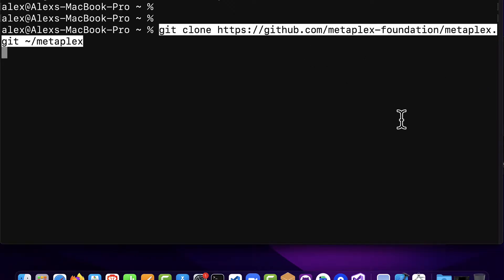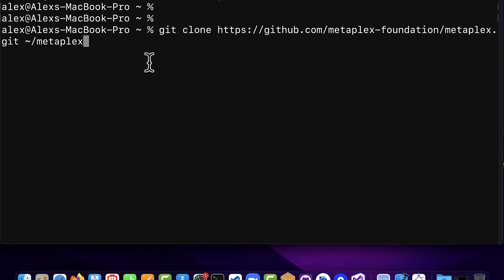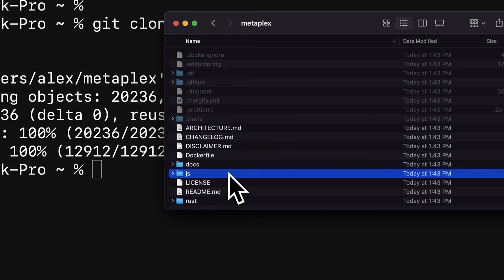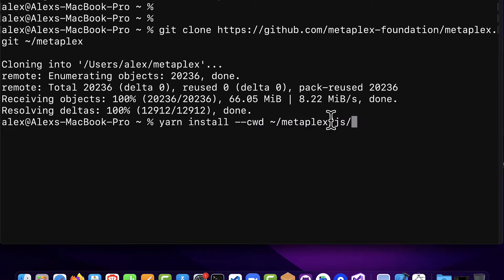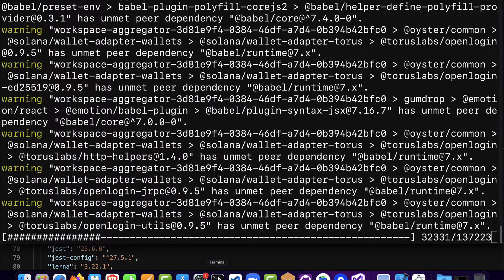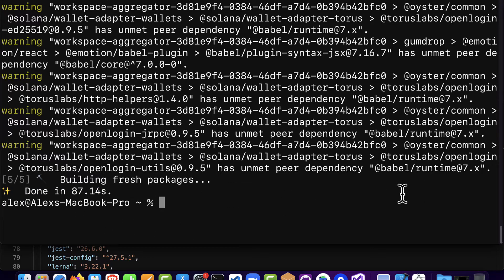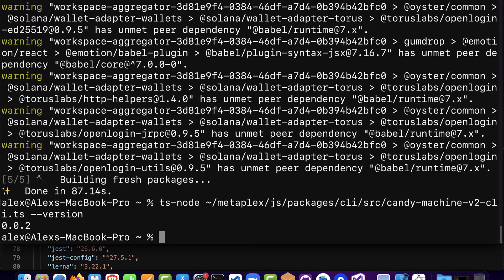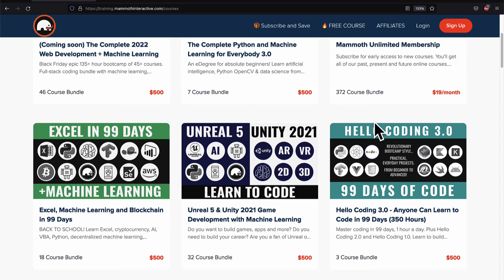Install Metaplex on Mac, Windows or Linux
Watch step by step how to install Metaplex and packages on Mac, Windows or Linux.

Tools: ● tsc 4.6.2 ● ts-node 10.7.0 ● node 16.13.0 ● npm 8.3.1

Learn about Metaplex Studios and their programs that together enable NFT creators to mint and auction off their creations! Metaplex is a better and faster solution for managing NFT projects in a fully decentralized manner.